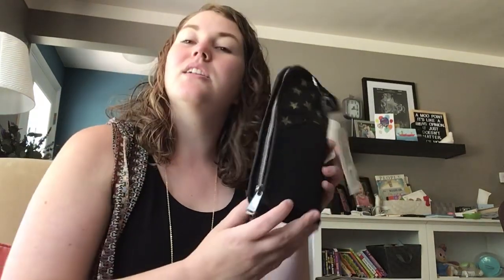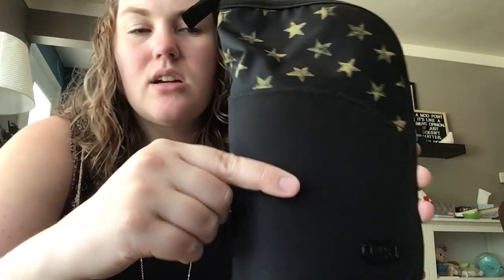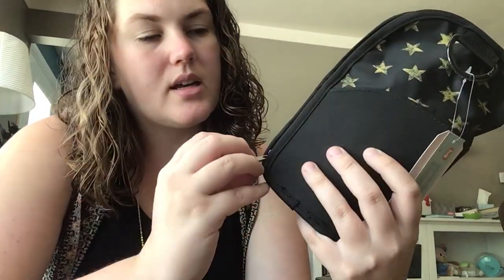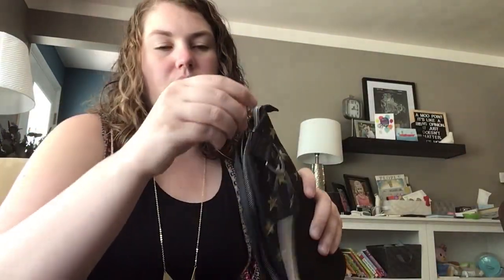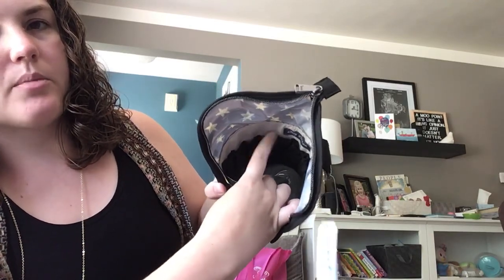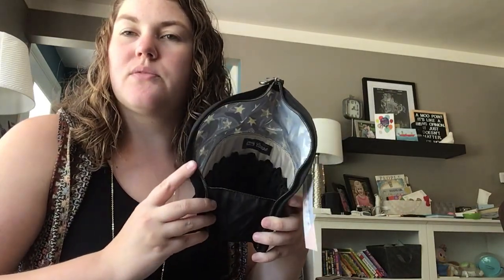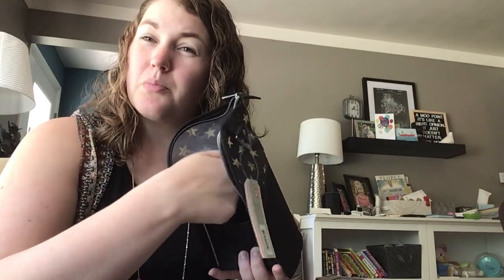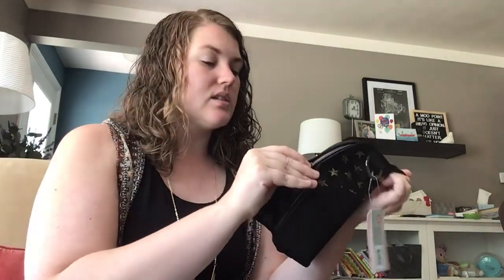Lug Canoe Review